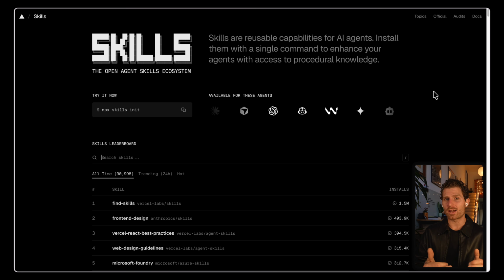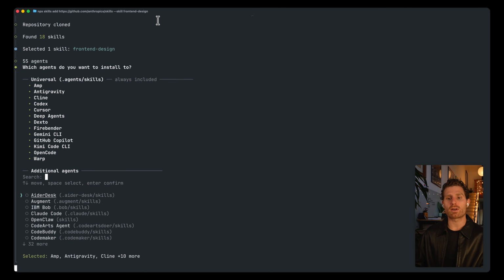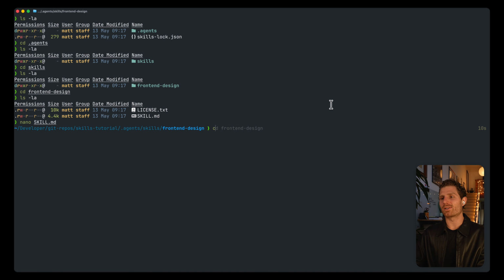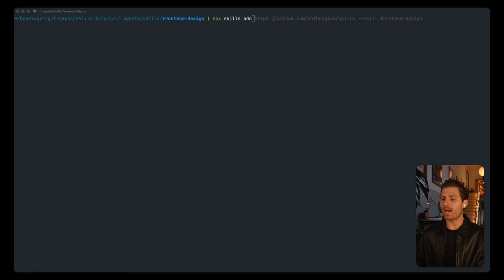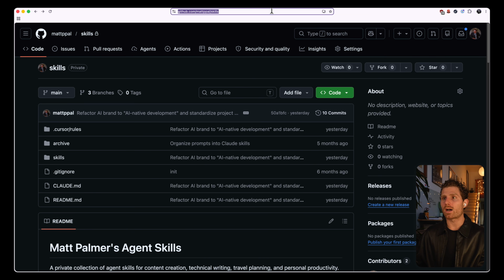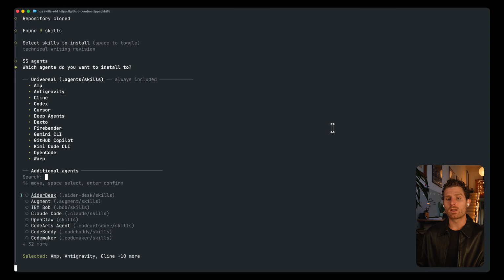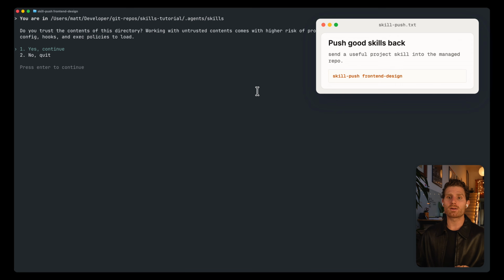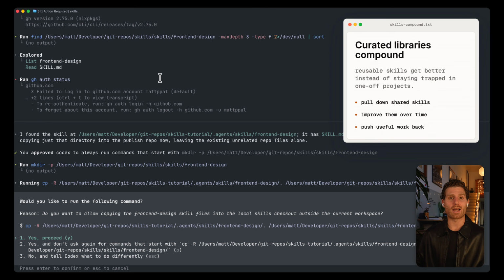STOP wasting your skills files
Manage and share agent skills with a private GitHub repo

00:00 The skill fragmentation problem
00:25 Installing skills with npx skills add
02:18 Using your own private skills repo
03:30 Installing from a personal repo
04:35 Pushing local skills back with skill push
05:35 Why compounding skills matters

A workflow for centralizing AI agent skills instead of copying files between projects. Uses npx skills add (from skills.sh) to install skills from any GitHub repo you're authed into, including private team repos, and a shell alias (skill push) that runs a Codex session to copy local skills back to your managed repo. The skills.lock file lets you re-pull updated versions across projects.